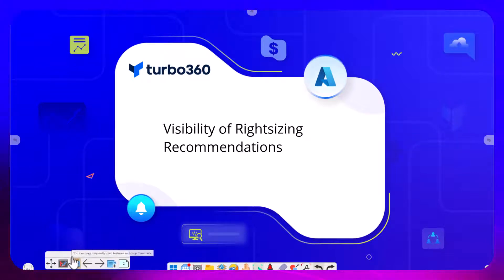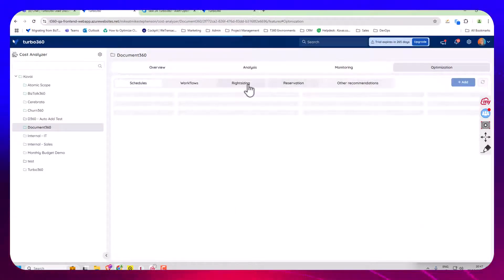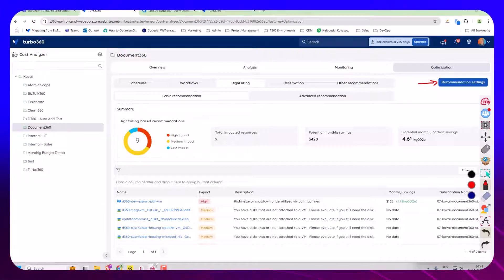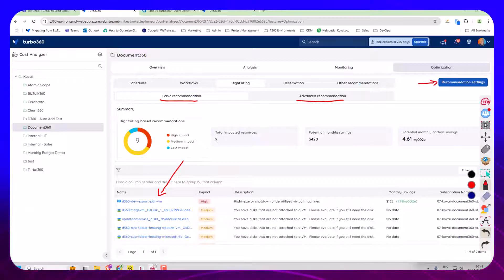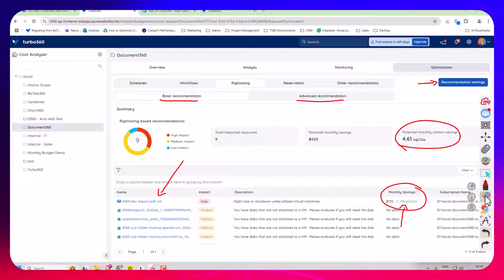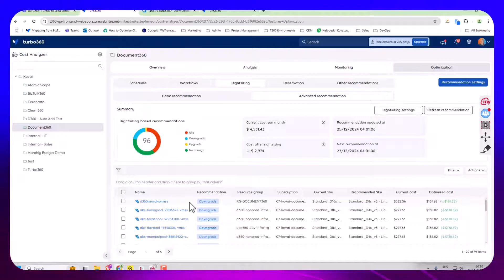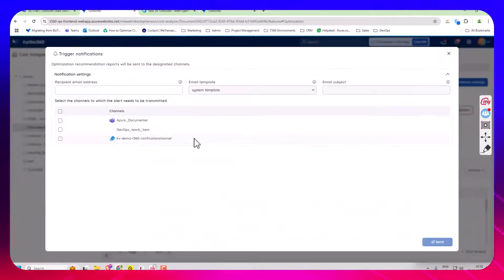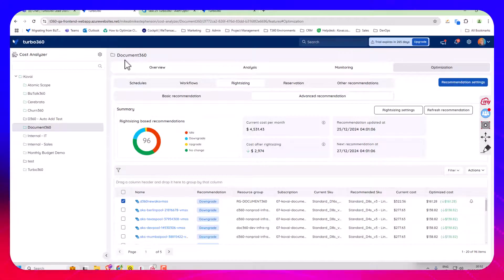Understanding Azure RightSizing Recommendations for Cost Optimization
Rightsizing is a crucial strategy for managing Azure resources efficiently. This video breaks down how rightsizing recommendations can help you optimize costs by identifying underutilized or over-provisioned resources in your Azure environment.

You’ll learn:
➡ What rightsizing means in the context of Azure cost optimization
➡How rightsizing recommendations are generated
➡Practical steps to implement these recommendations for maximum savings
➡Efficient resource management not only reduces costs but also improves overall system performance. Watch this video to gain a clear understanding of how data-driven insights can guide your Azure cost-saving strategies.

Timestamps:
00:00 - Introduction
00:51 - Recent Updates in Rightsizing Recommendations
01:12 - Visibility of Dual Recommendations
01:30 - Basic & Advanced Recommendations Tabs
01:56 - Importance of Acting on Recommendations
02:19 - Team-Level Execution for Cost Savings
02:26 - Additional Enhancements